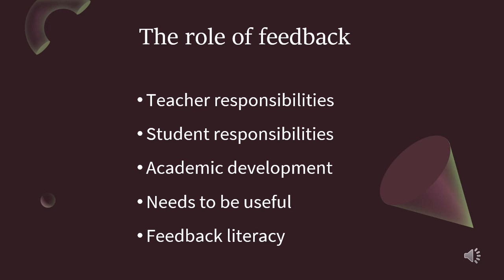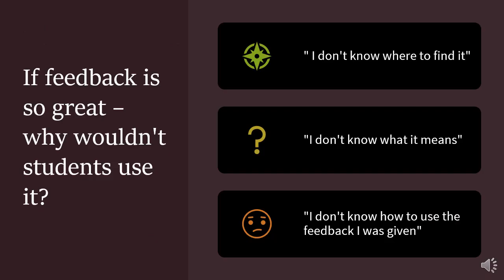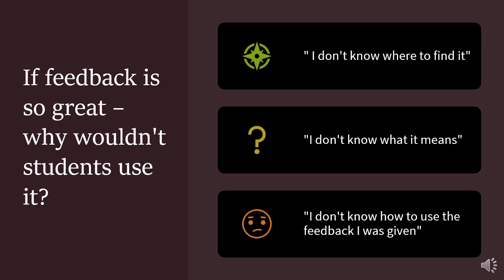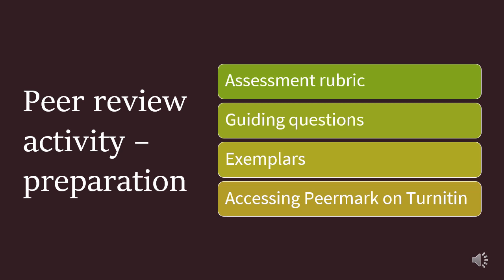Hayes Mai Burke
Enhancing students feedback literacy through peer-review